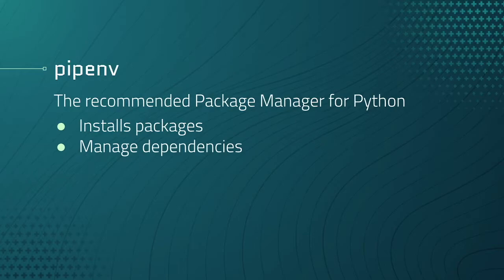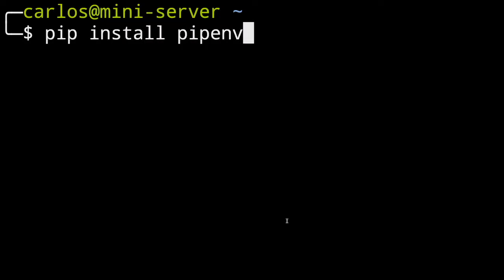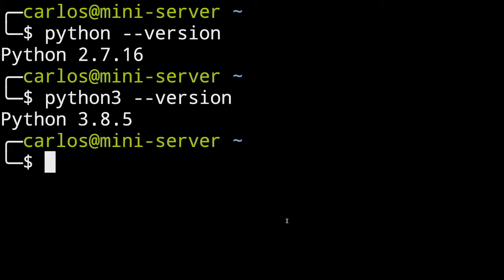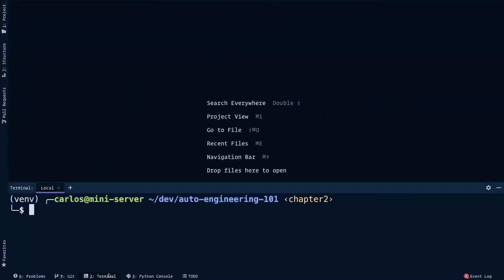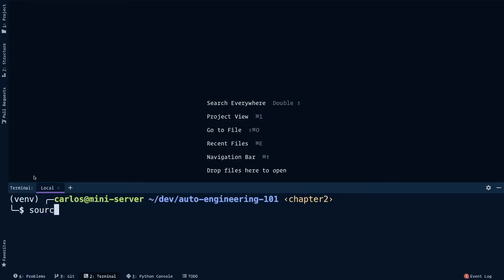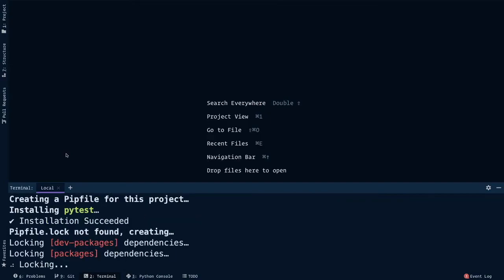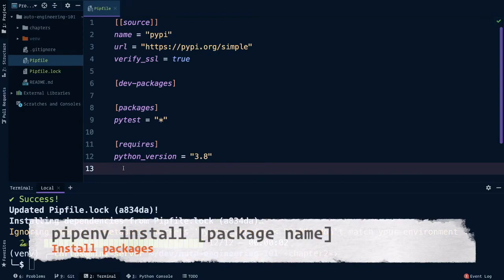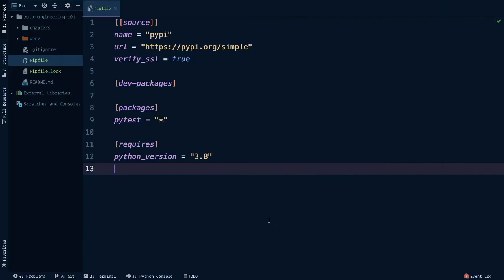Automation Engineering 101: Chapter 2.1 - Pipenv and pytest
Automation Engineering 101 with Python: Chapter 2.1 - Pipenv and pytest

This video goes over setting  up Pipenv and pytest for PyCharm!

Like I said in the Machine Setup video of this course, this is how I set things up two years ago, but I do things differently now. You can either continue using the setup described in this course or use my newer setup which used VS Code, Pyenv and Poetry.

--- NOTE ---

This course was created for Junior High and High School students in Utah, USA. It is a couple years old now and a lot has changed since then, including my own philosophies of Quality, Testing and Automation Engineering, but I thought I'd share this with the world in case it's helpful for others :)

Originally, these videos were coupled with other instructors that formed their own curriculum, assignments, quizzes, and other things alongside this course. They could work 1:1 with students, grade assignments, skip or pause the videos as needed, and more!

So feel free to do the same. You can use the exact setup described in this course or use my more modern setup with VS Code and Poetry. Some instructors and classes do that! it's meant to be flexible, but I hope you learn something and have fun with it.

Thanks,

Carlos Kidman